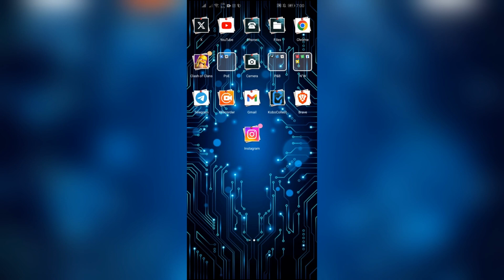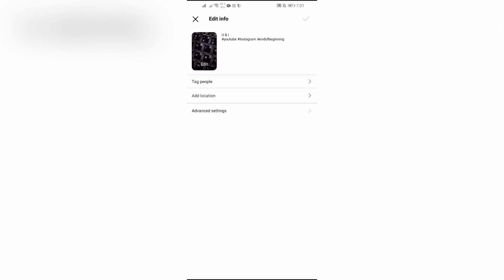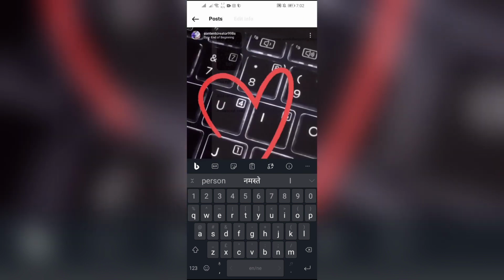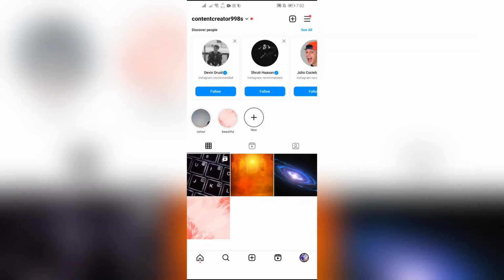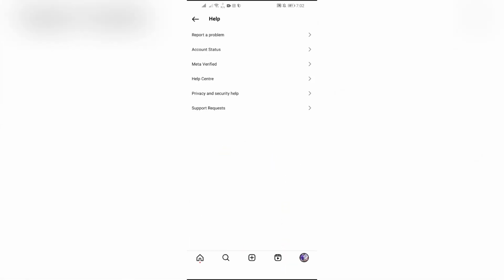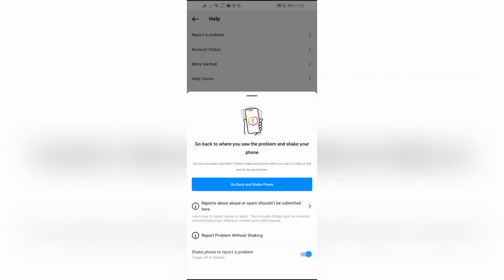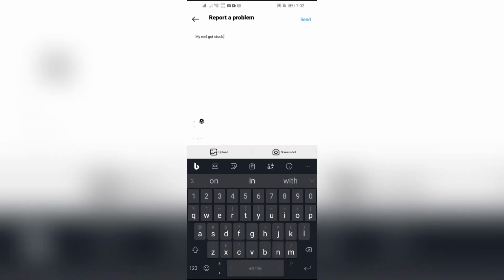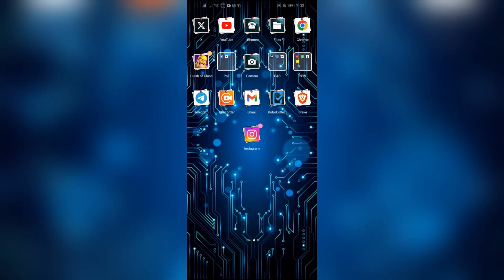How to Fix Zero Views on Instagram Reels 2024 | Instagram Tutorial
This video will explore them all! We'll troubleshoot potential issues like outdated apps, invisibility settings, and low engagement. We'll also delve into creating Reels that resonate with your audience, using trending sounds and hashtags, and avoiding content that might hurt your reach. By the end of this video, you'll have a toolbox full of tricks to get your Reels seen and build a thriving Instagram community!